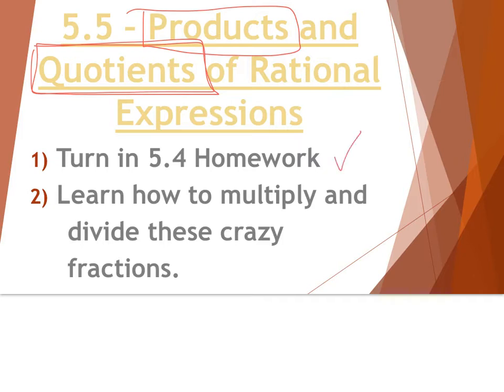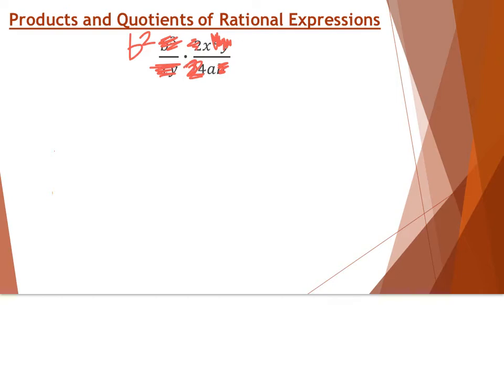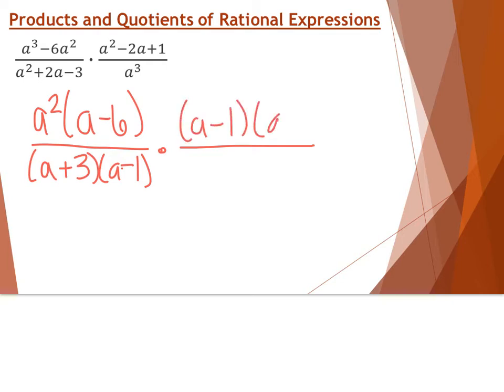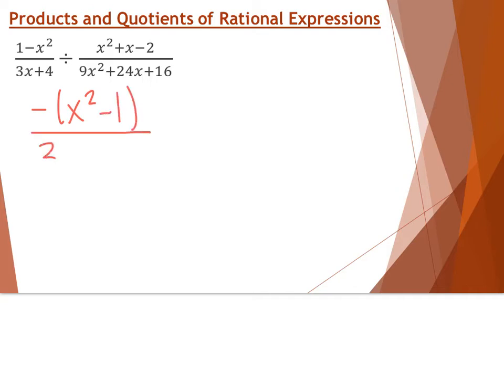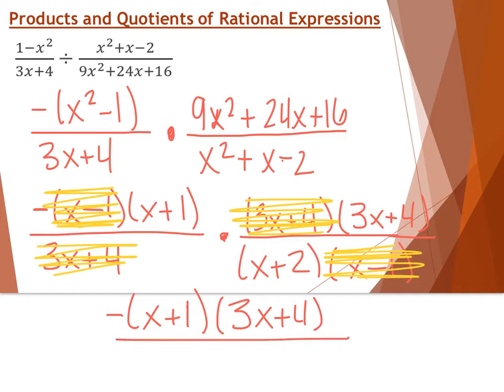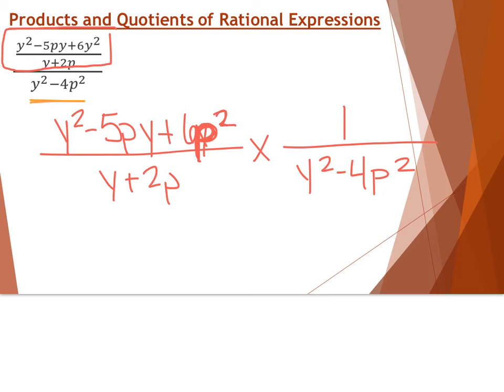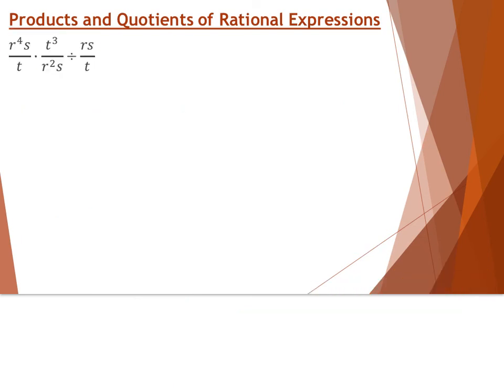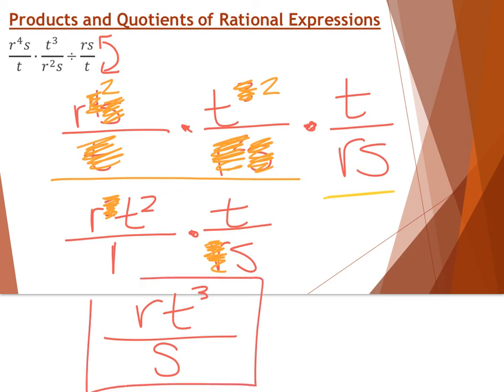5.5 Notes - Products and Quotients of Rational Expressions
p.234 #'s 2-24 even